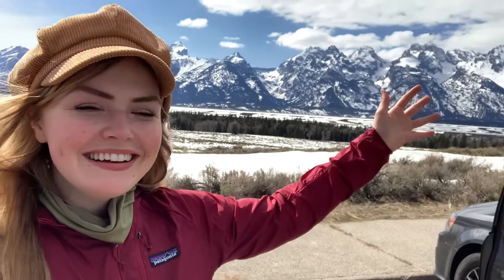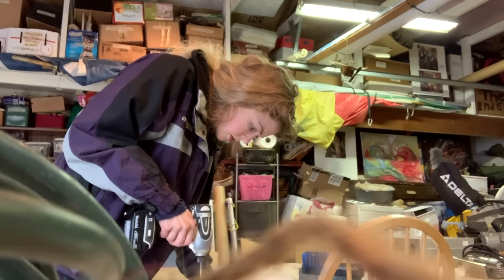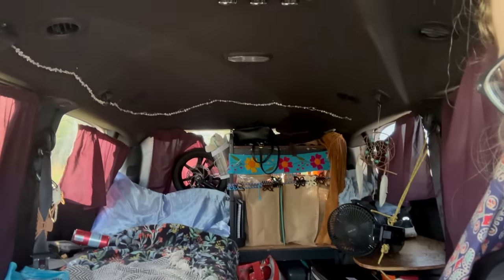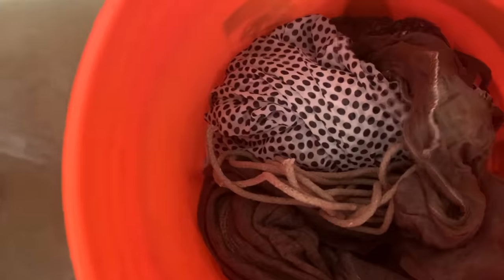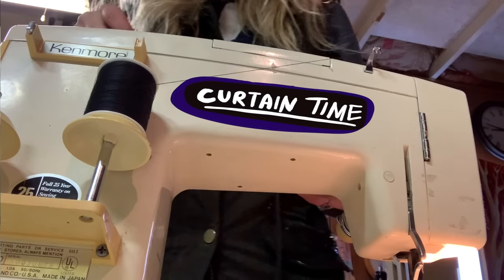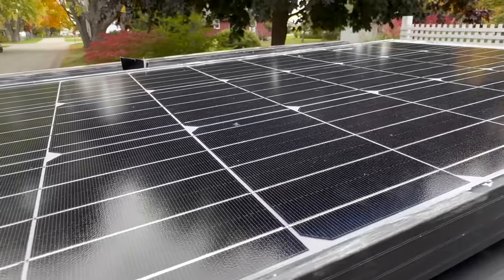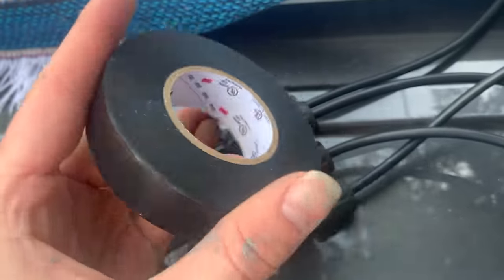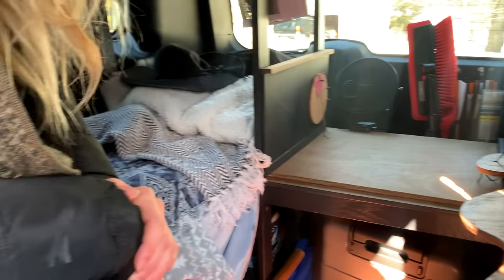I Converted my Dodge Caravan into a Camper- Solar Panels and All! | FULL Build - Start to Finish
I finally did it!  Here is my full Dodge Caravan Conversion video- and all of the ups and downs that went with it. Three years ago I converted my car into a camper with solar panels and all! Since then- I’ve put over 80,000 miles on it. I’ve learned so much along the journey, and I love that I can share it here with you. Maybe you can learn from my mistakes before your van build! Haha  Love you guys, and hope you enjoy this video :)

As mentioned in the video, here are my camping essentials!

Would love to know what you recommend in the comments below :)

Shoutout to HoboTech for saving the day!! Give him a follow @HOBOTECH

0:00 Intro
0:45 How It All Started: Car Camping
01:03 Getting My Dodge Caravan- No Build Fail
03:55 Starting the Van Build- Up-cycled and on a Budget!
04:22 Remove the Stow and Go Seats
05:29 Building a Bed for the Van
06:29 Find the Measuring Tape LOL
06:57 Up-cycled Office Space
07:36 Homemade Side Table- Wood Burn Art
09:10 Comedy Moment with Lydia Keen- Dying Fabric
11:53 When it Rains it Pours
13:20 DIY Minivan Mattress
14:20 Making Curtains- Ancient Kenmore Sewing Machine
16:46 Making Center Console
17:08 Solar Panel Install No Drill! 200 Watt Renogy
23:20 Flooring for Minivan
23:40 Screens for Minivan
24:06 The Toilet -Turbo Toilet
24:20 Extra Swing Seat for Van
24:40 My Essential Travel Items
24:59 Hitting the Road! National Parks Tour +  Lessons Learned
The End :)